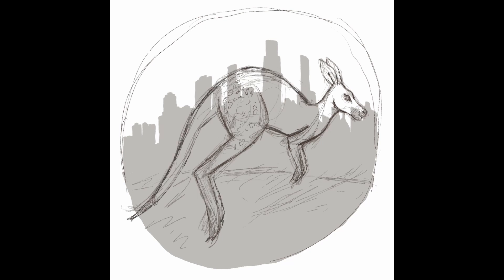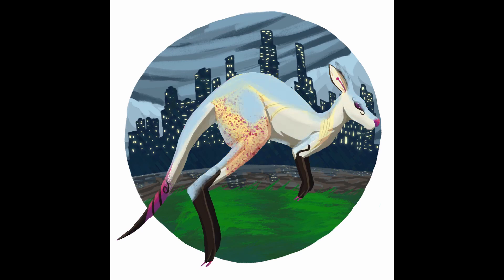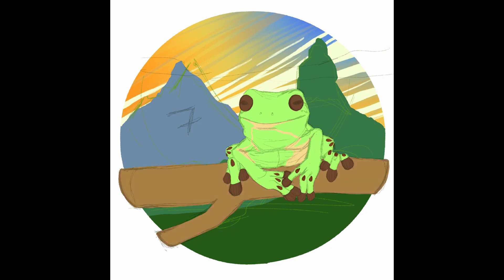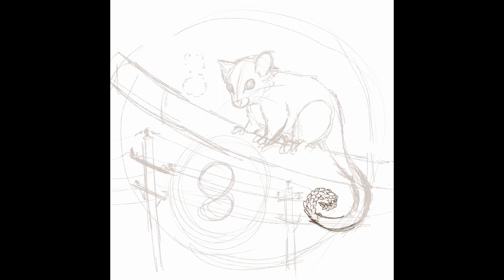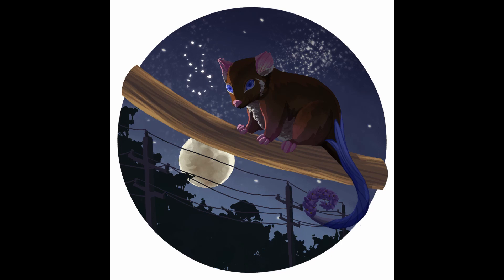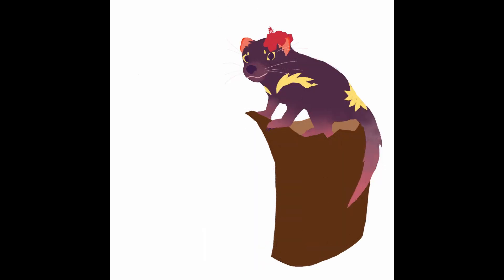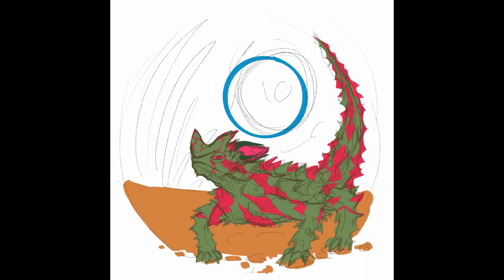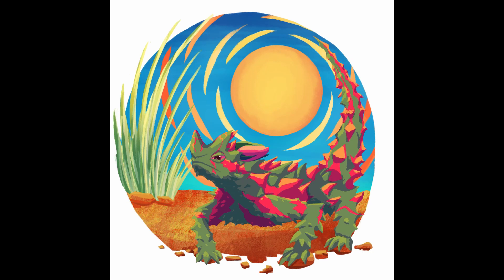Advent Calendar Art Challenge: Week 2!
This may be late but I've managed to stick to this challenge this far! Week 3 will be out in a couple of days and then it's so close to being complete!